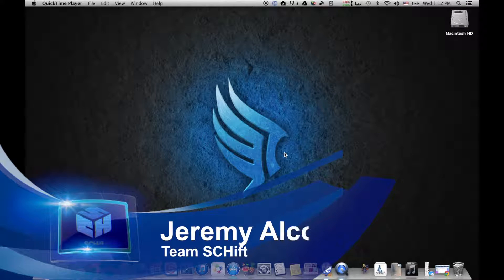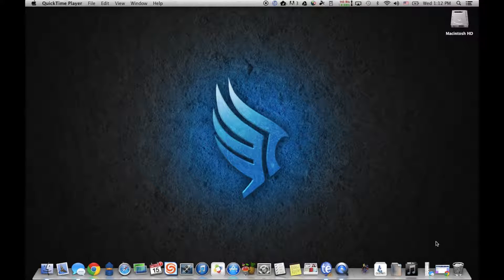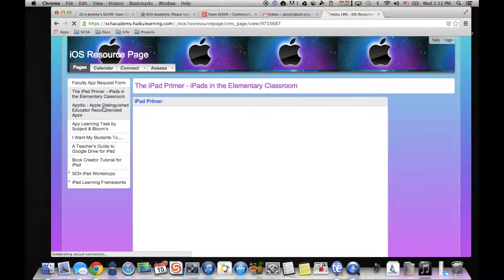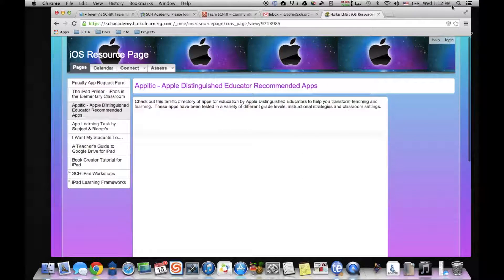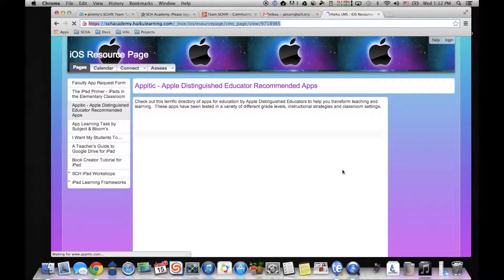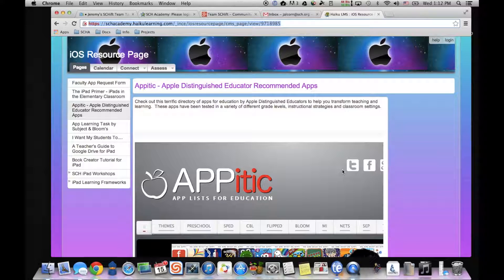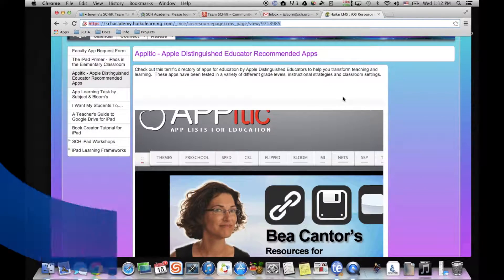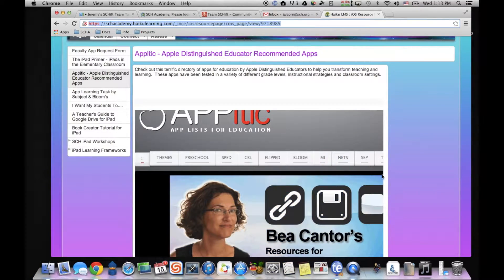Chrome not loading Haiku content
Haiku not loading content